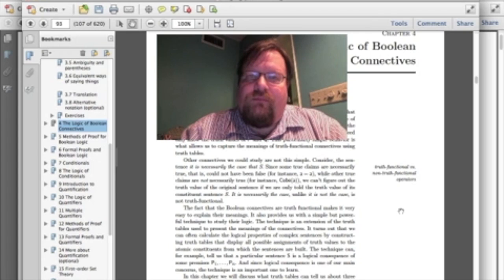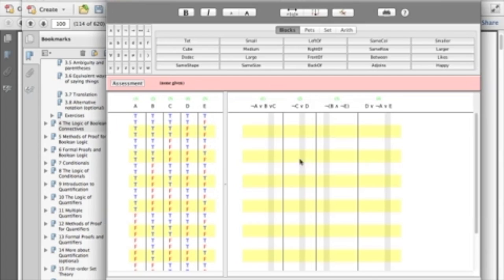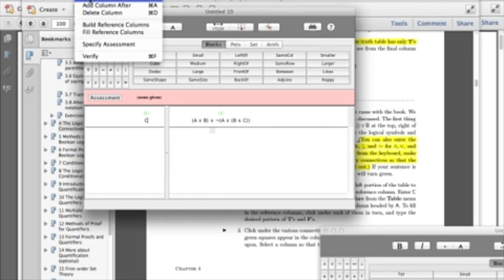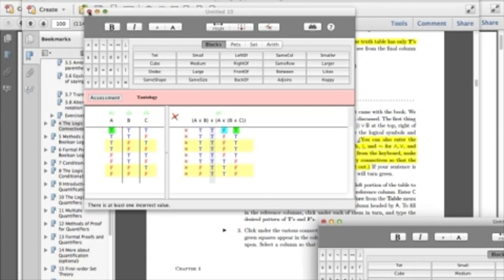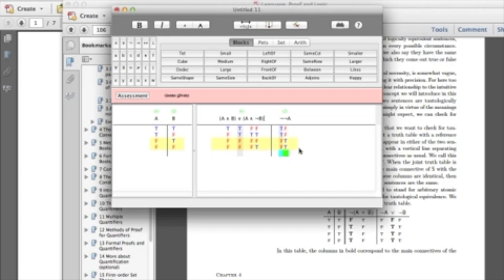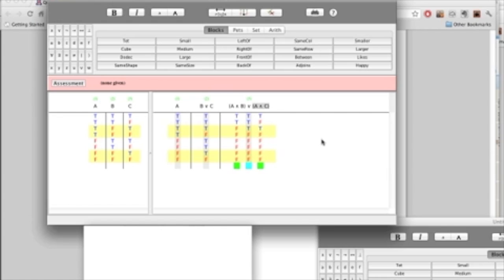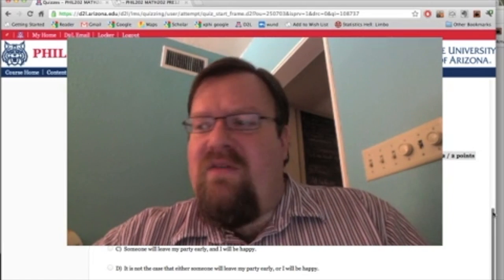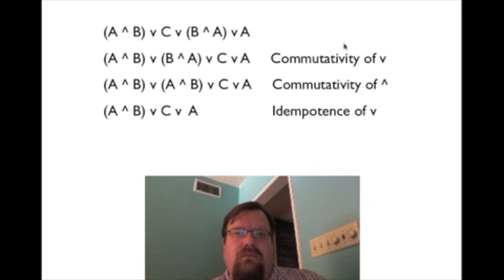Sped-up PHIL/MATH/LING 202